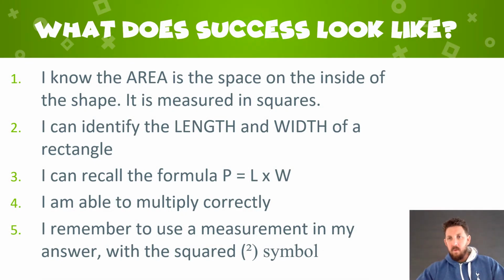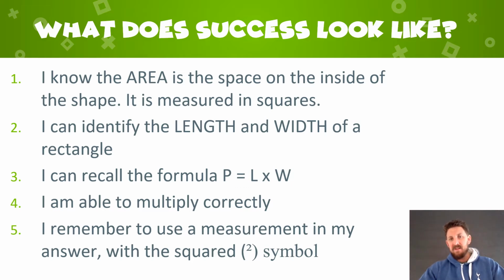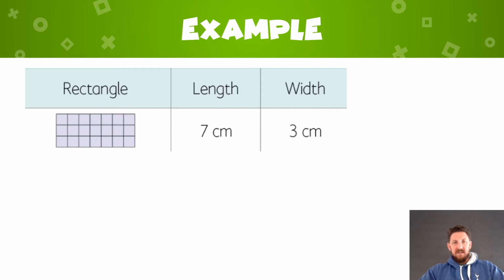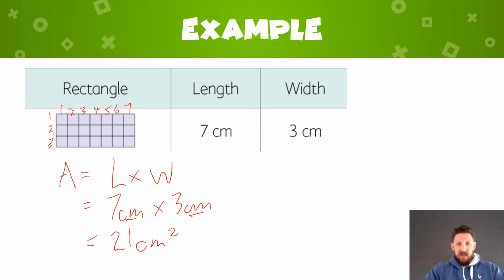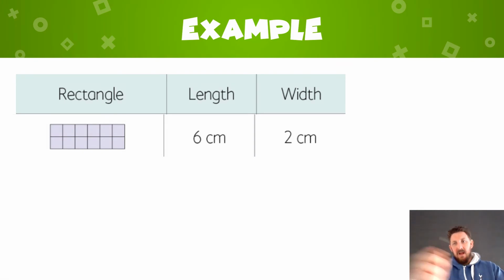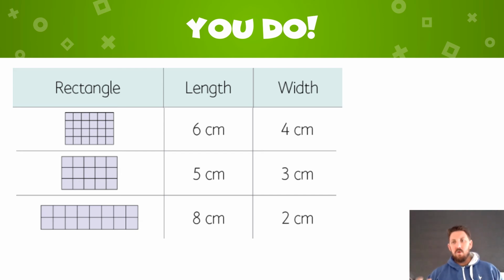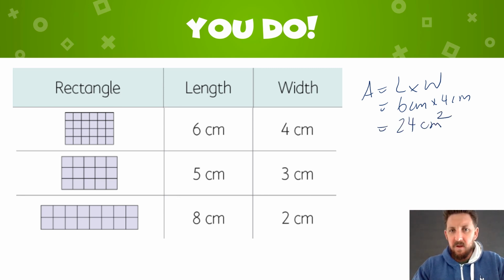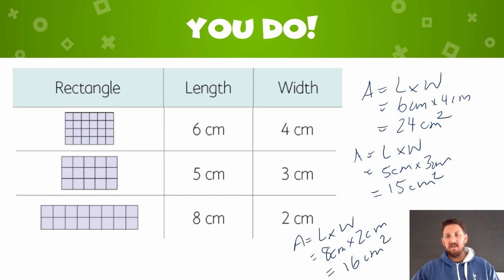Area of Rectangles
You will be able to use a formula to calculate the area of rectangles using familiar metric units of measurement – square centimetres and square metres.